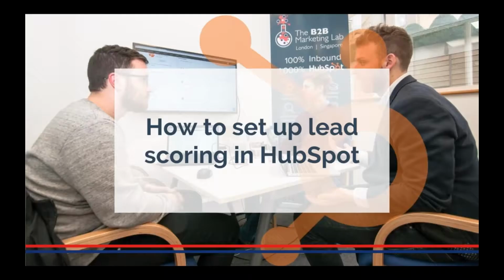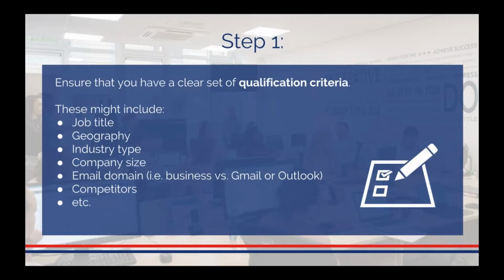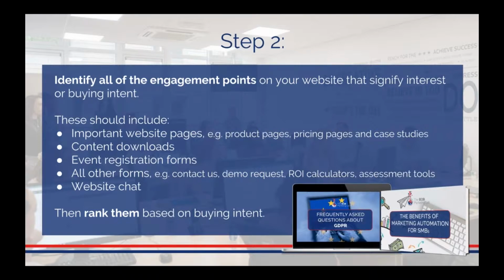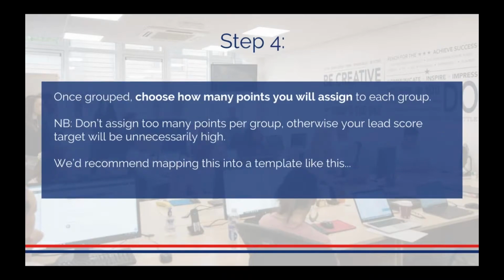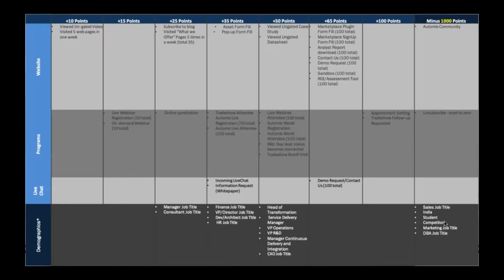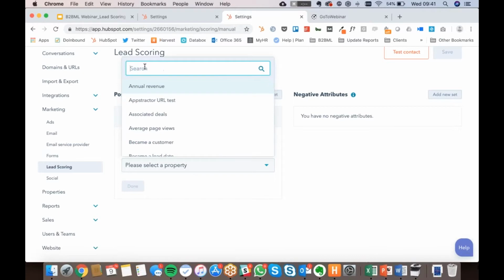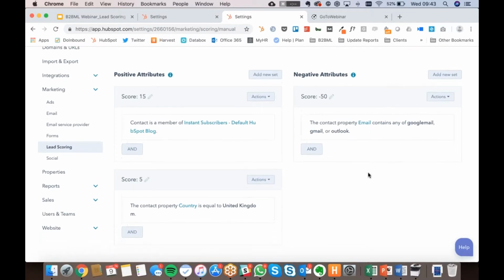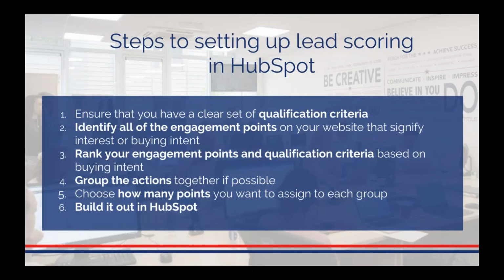How to set up lead scoring in HubSpot | HubSpot Basic Training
What is lead scoring? How can you improve your lead management with lead scoring and how do you actually set it up in your HubSpot portal? Watch our webinar to find out how to start properly prioritising your leads!

This video is part of our HubSpot Basic Training series and you can find the rest of them on our channel.

If you want more advanced or bespoke training, we provide on-site, face-to-face consultancy and support.